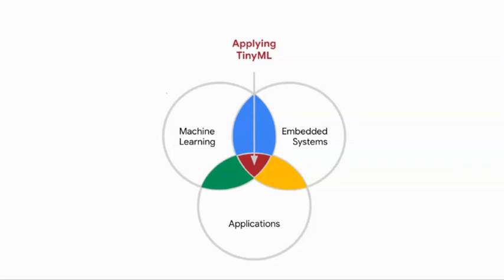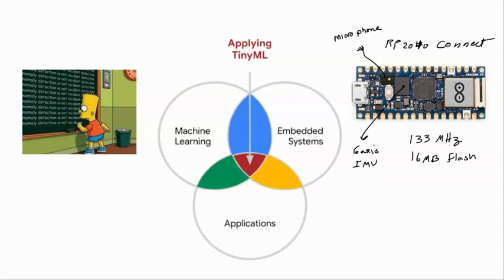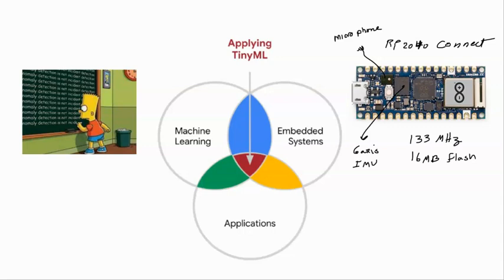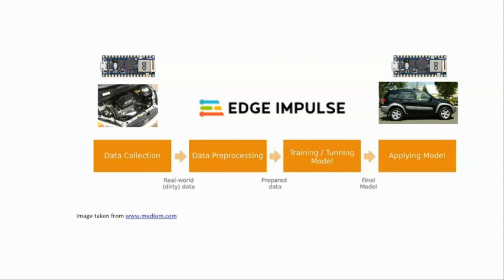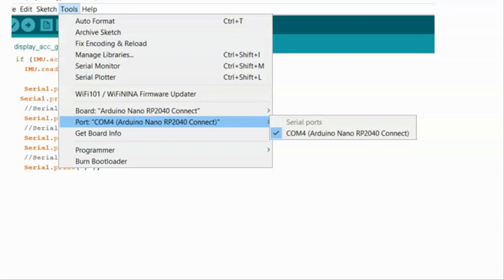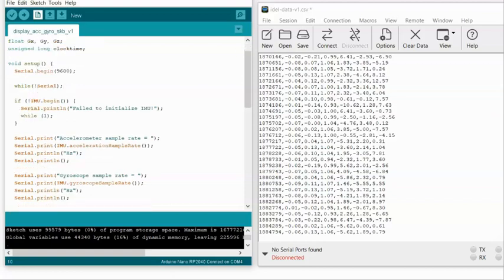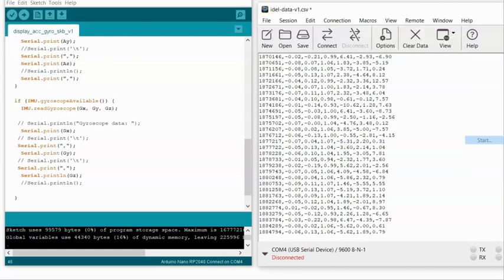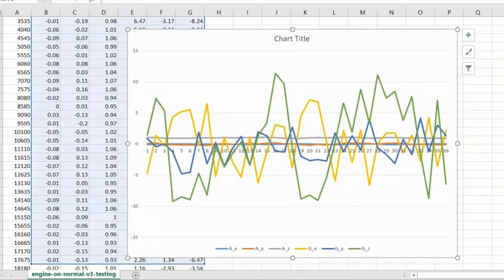Part 1: TinyML-Anomaly and Neural Network Deployed on RP2040 Arduino-Toyota RAV4-Data Collection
This video includes basic information about TinyML, and data collection using Arduino RP2040 Connect. The RP2040 has an onboard accelerometer. Edge Impulse is used as the machine learning training platform. Toyota RAV4 (2004) is used as the application.